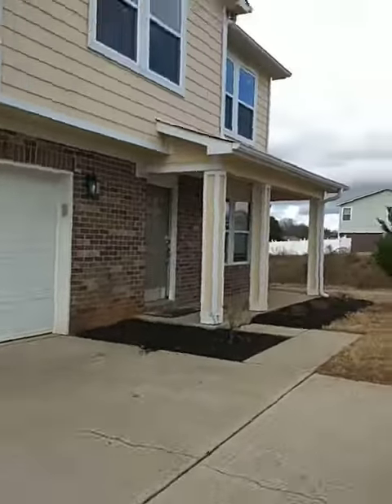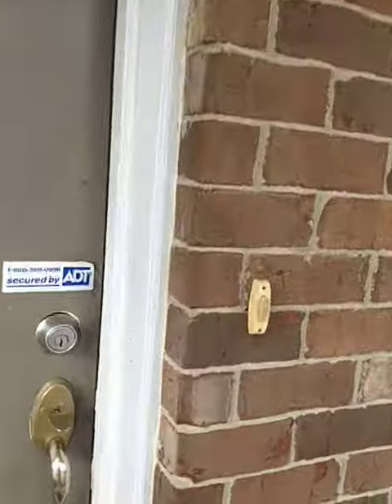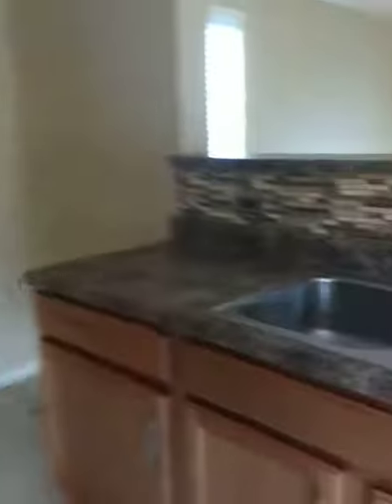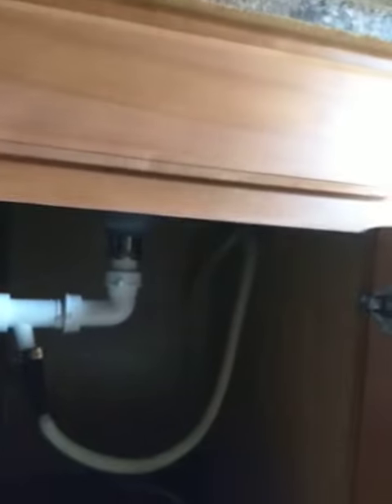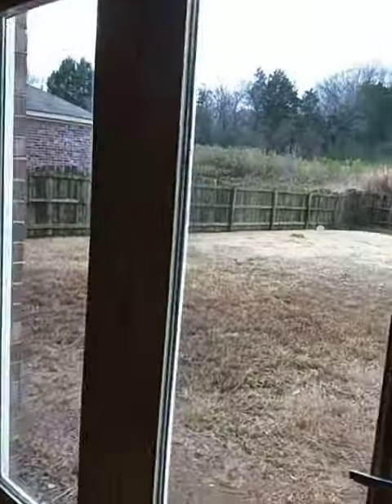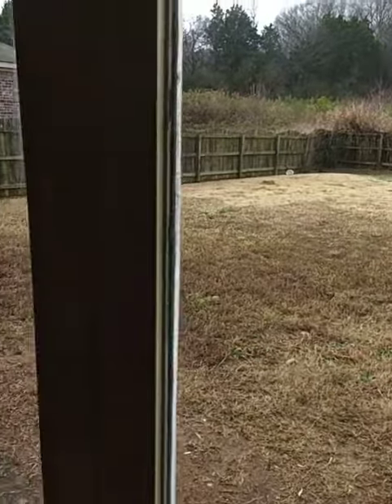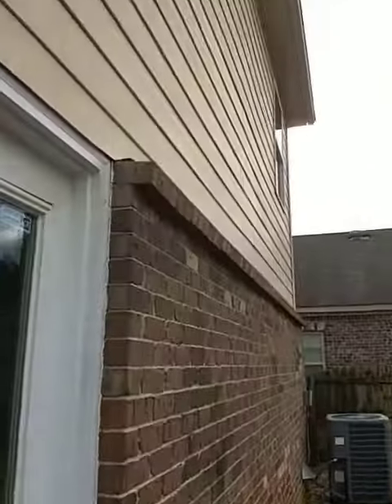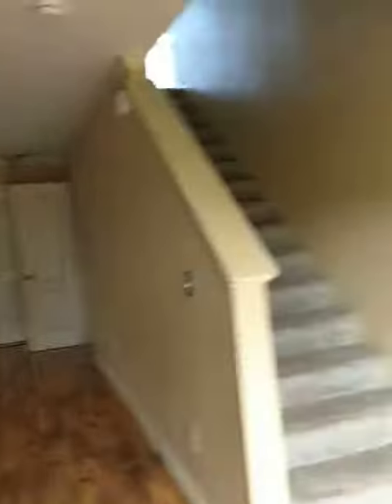Olympia final walkthrough